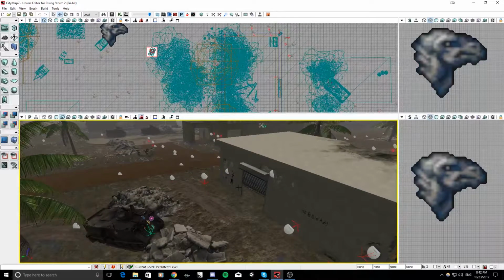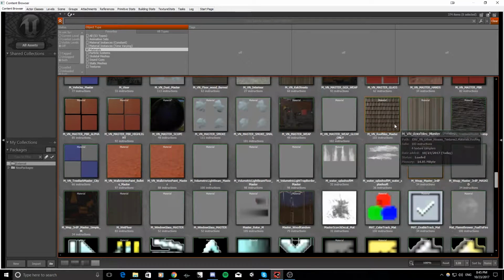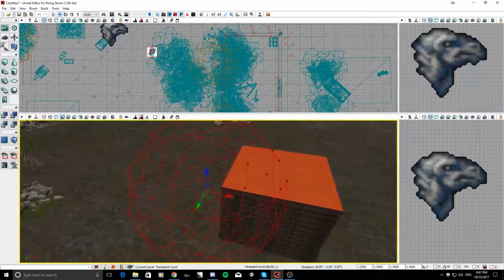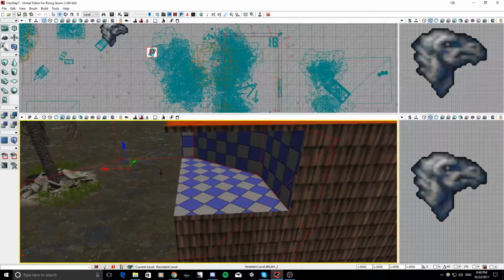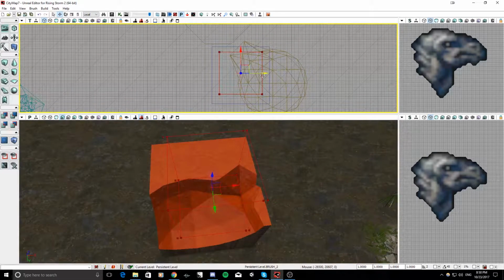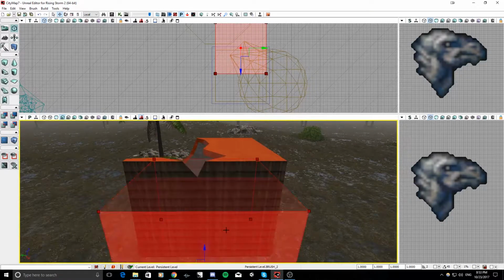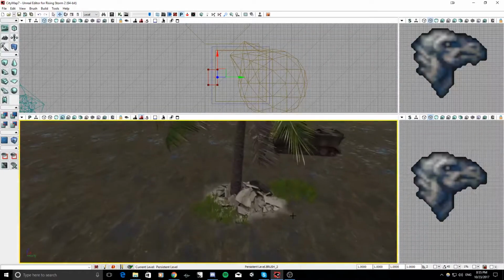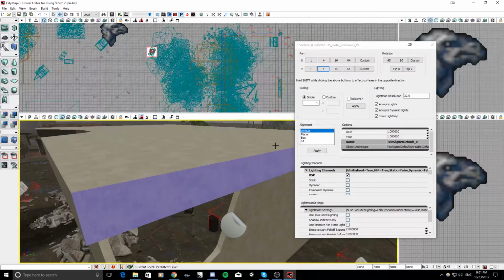Rising Storm 2 SDK: BSP tutorial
In this tutorial I will show you how you can use BSP brushes and fix your marriage